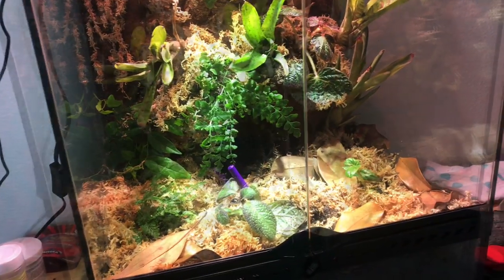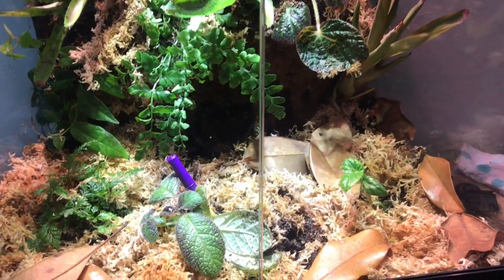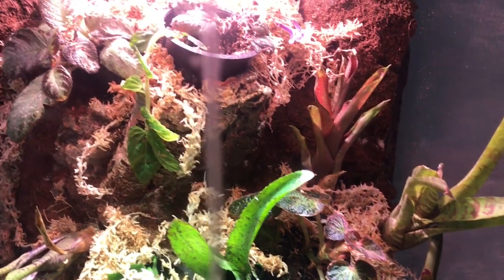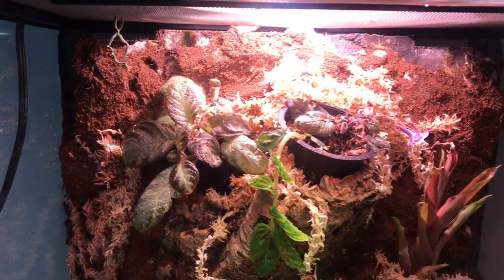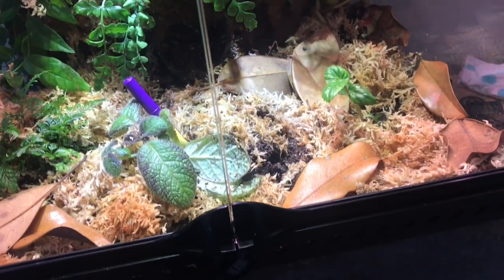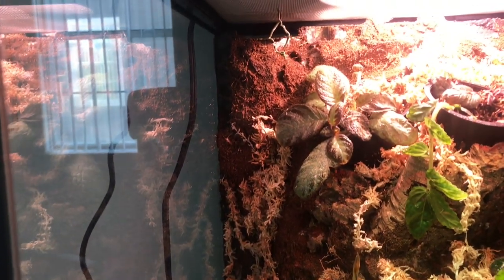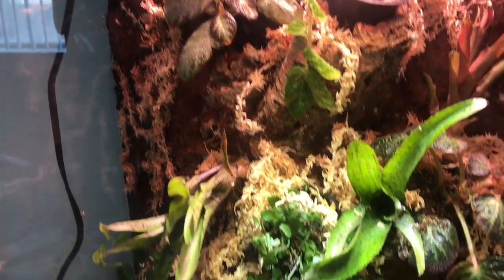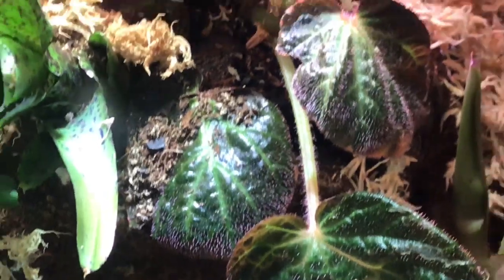Bioactive terrarium Day 1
My first bioactive terrarium I built for my crested Gecko.  Hope you like it, give me suggestions I appreciate them a lot!